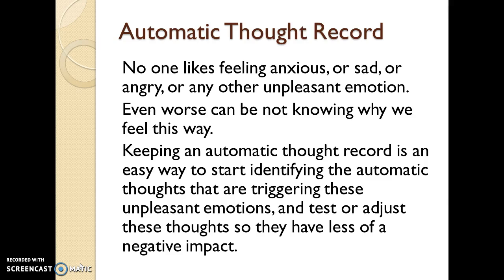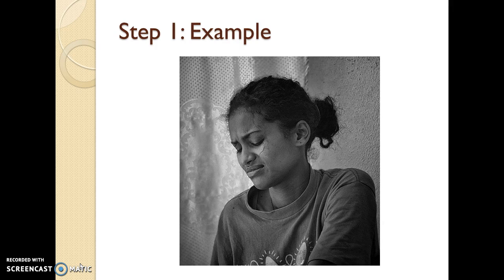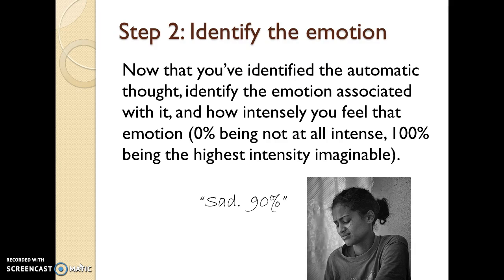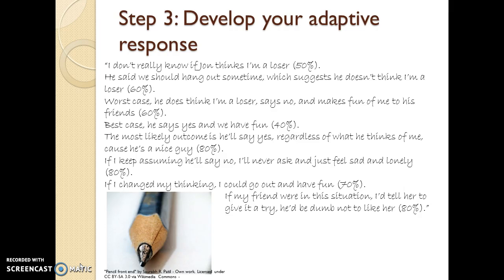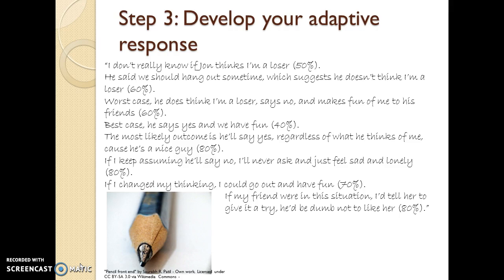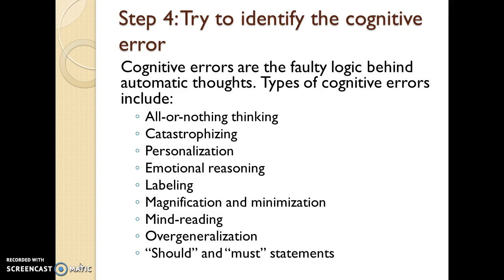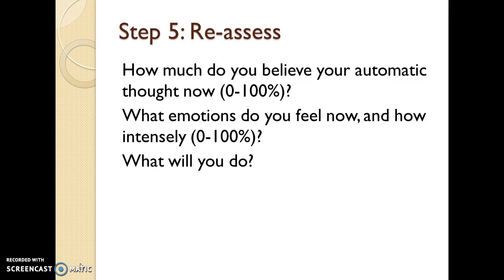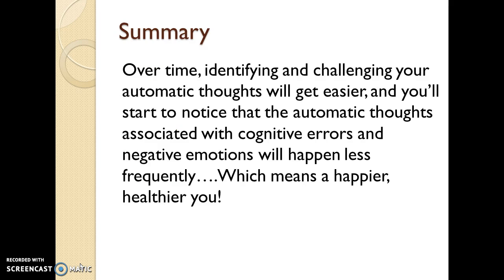Automatic Thought Record